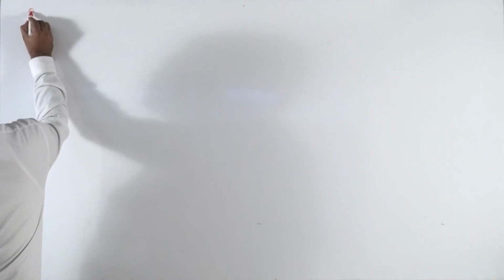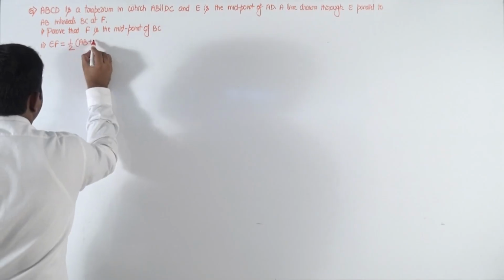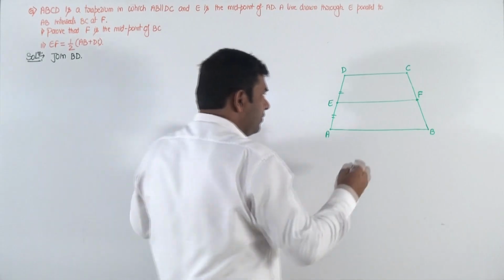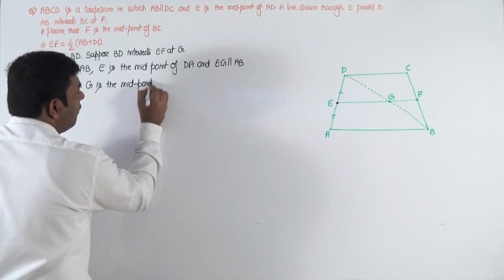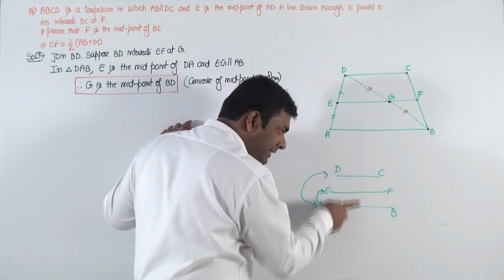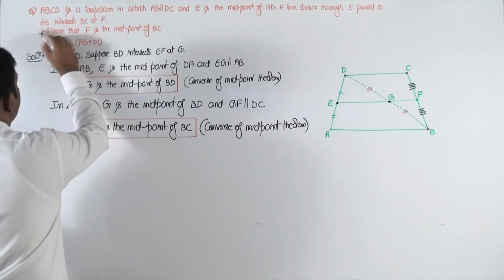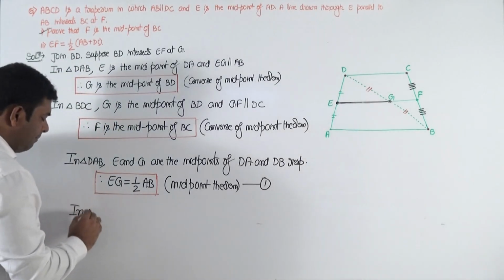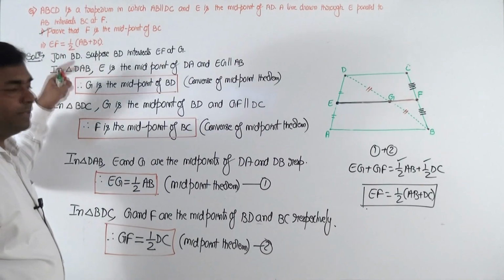NUM_35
A lot has changed at GT during the transition from a humble coaching institute to becoming a recognized name in the education field not only in Visakhapatnam but also in various regions in India. We live by the notion that the very essence of success is a strong value system. We live by the notion that the very essence of success is a strong value system. We still believe in the age-old Indian concept of &quot;Guru-Shishya&quot; relationship where a guru shares his knowledge reserve with his pupils and the 'Shishya' strives hard to quench his/her thirst for
knowledge.
It has been our endeavour to always keep &quot;Student First&quot; and make GT much more than a coaching institute, which is to build it into an institution of repute and purpose. We consider our students the torchbearers of the future of the country and thus, aim to enlighten the future of the nation through this young generation. We dream of a progressing India through the eyes of our students and assist them in accomplishing their dreams with the collective efforts of our faculty
&amp; staff members, our students and their parents.
For the last 25 years, we have been nurturing students and helping them in their endeavour to qualify in various Medical and Engineering entrance exams in the country. This endeavour is actually a journey, which we take along with our students. We wish to feel their emotions, their frustrations, their dreams, their vision, their struggles and their joys. Together we live an experience, which they would remember as one of the most cherished moments in their lives
after qualifying the coveted competitive exams.
Even today, we aim at clearing doubts and strengthening the fundamentals of students in their subjects, because we believe these cleared doubts and strengthened fundamentals will eventually strengthen the destiny of our nation, which actually lies in these hands that are holding the &#39;mighty&#39; pen &amp; are now learning with technology. And we are confident that with GT,
their future is in safe and progressive hands.